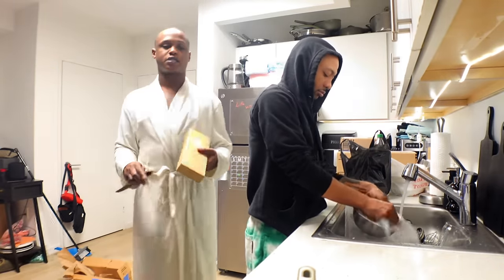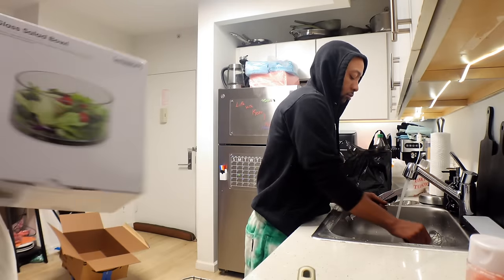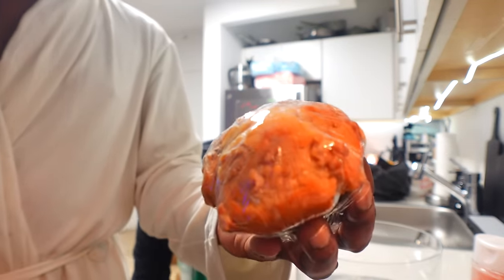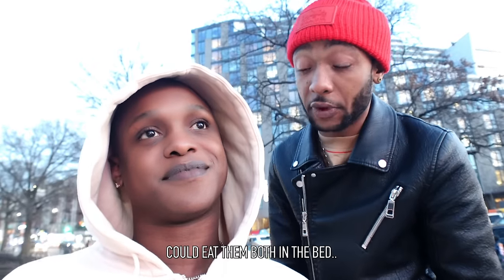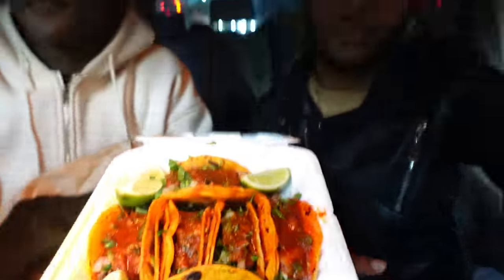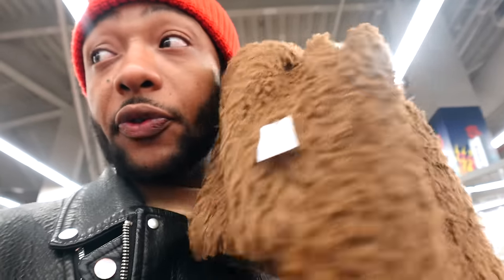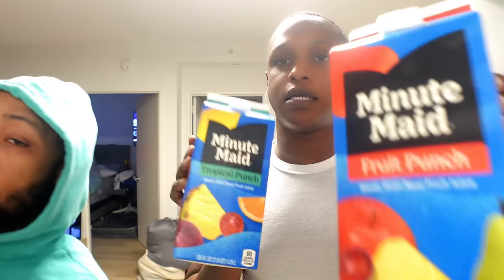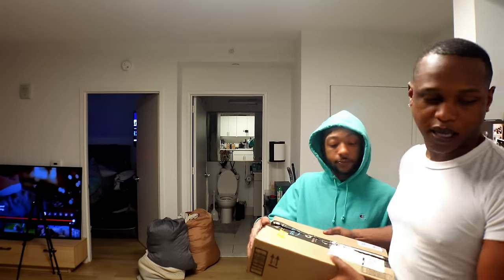VLOG: BEST VDAY EVER + UNEXPECTED START TO 2024 + PHOTOSHOOT MADNESS + THE MOVIE DEBUT + FISH TACOS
WE'RE ON THE ROAD TO 20K!

WATCH 'CONFESSIONS OF A BROKEN HEART: CHAPTER 2' THE SHORT FILM

SHOP OUR SKINCARE PRODUCTS:
Simplex, Retinol + Vitamin C Facial Serum, 2 fl oz (59 ml)

FOLLOW OUR BUSINESS PAGES: @GRUNJXHENRY & @KMKOSMETIX